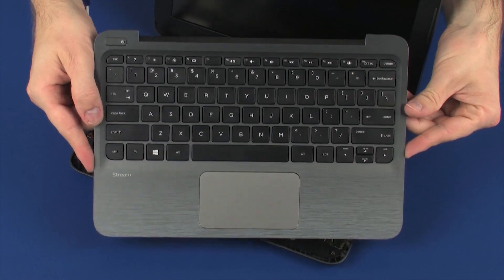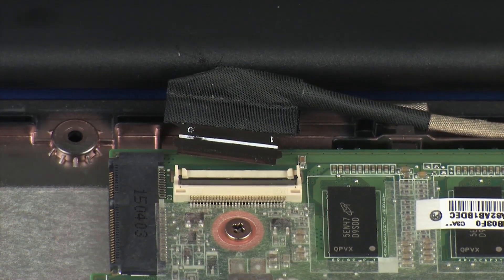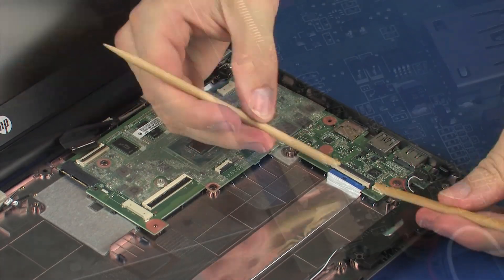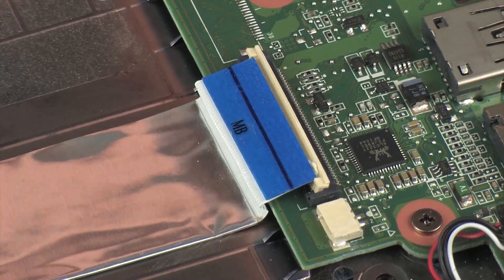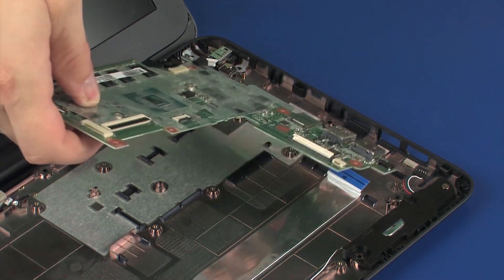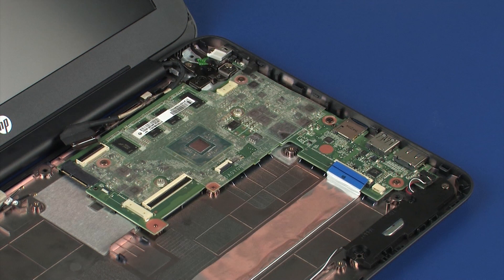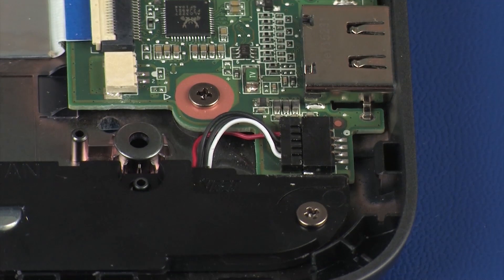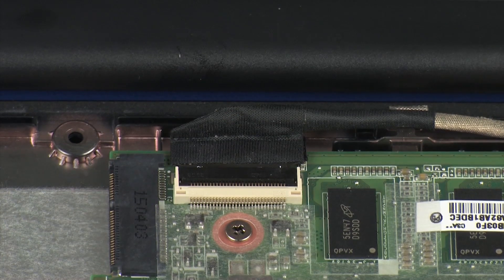Replace the System Board | HP Stream 11 Pro G5, G4, G3, and 11 Notebook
Learn how to remove and replace the system board on the HP Stream 11 Pro G5, Pro G4 EE, Pro G3 EE, 11t-y000 and 11-ac000 Notebook.